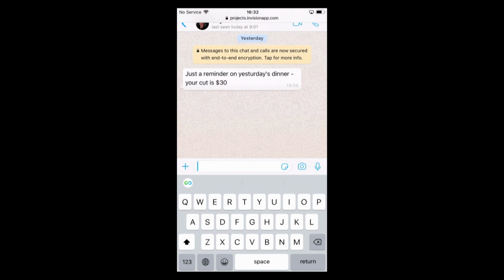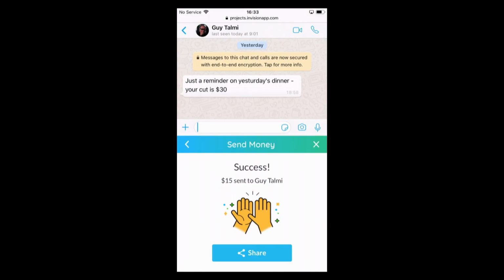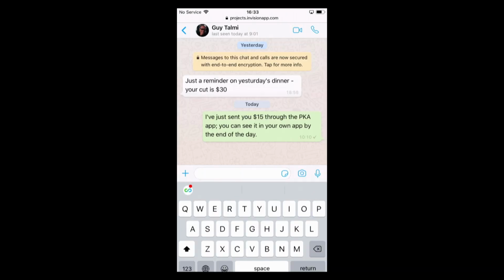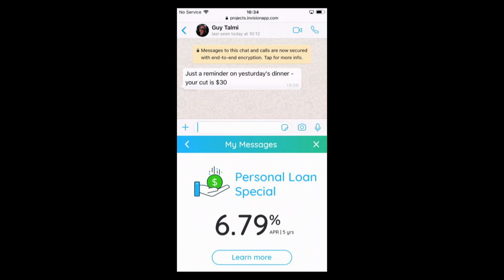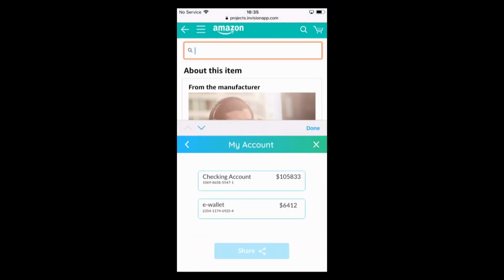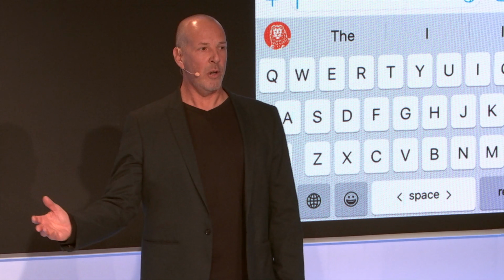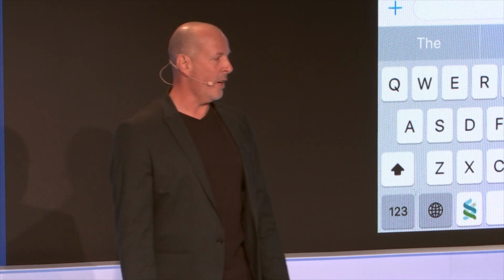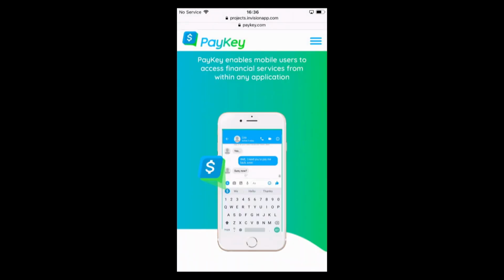FinovateEurope 2019 / PayKey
PayKey demoed at FinovateEurope in 2019.

PayKey is a FinTech that develops a unique Social Banking solution: a smartphone keyboard which is fully integrated with the bank's apps. The keyboard is state of the art, meeting the highest industry standards, with one main addition: it carries the banking key, fully customized to our customer's brand. Tapping the key opens a menu of services that users can instantly complete - Peer-to-Peer transfers, balance checks, credit top ups, chatbot service and more - from within ANY app, directly from their keyboard. This solution dramatically improves the mobile banking experience, streamlining it to the natural flow of social conversations.